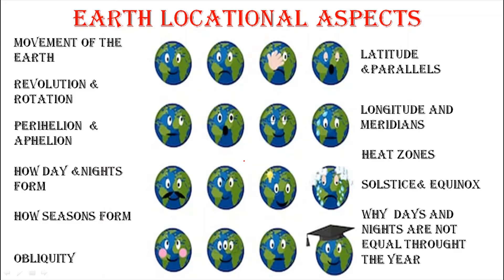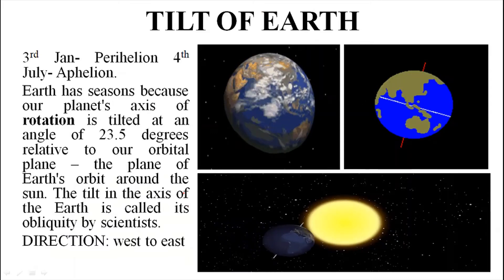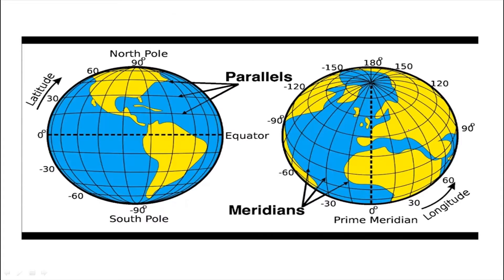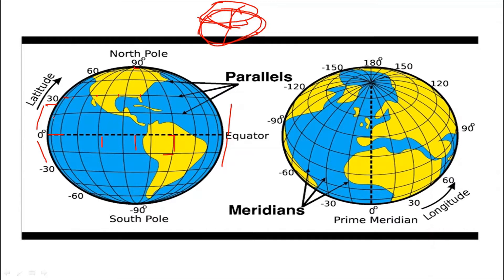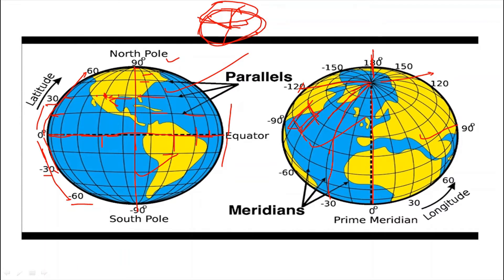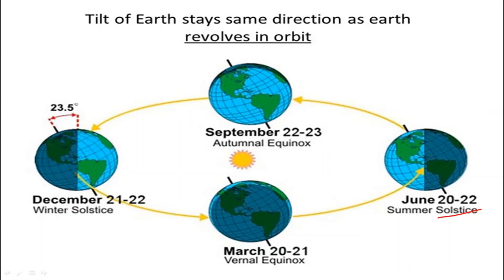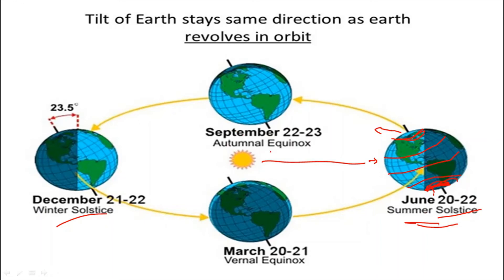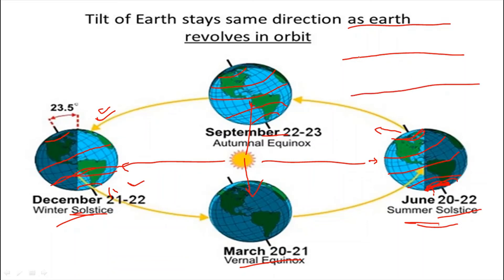Earth: Movement, Latitude, Longitude, Heat Zones, and Seasons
Let's understand general facts related to Earth its LatitudeLongitude and seasons through this video.
you will learn about aphelion perihelion obliquity heatzones circleofillumination inclinationangle etc.